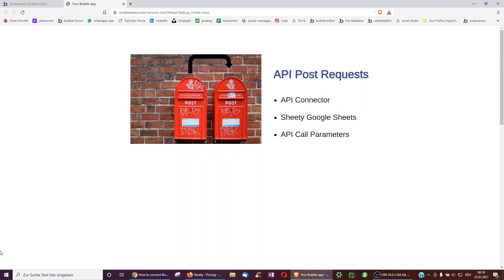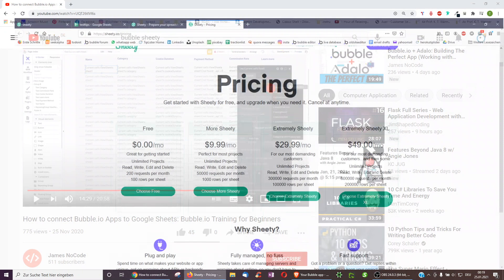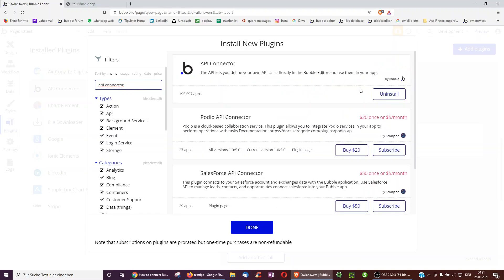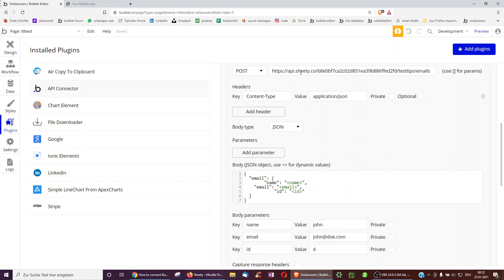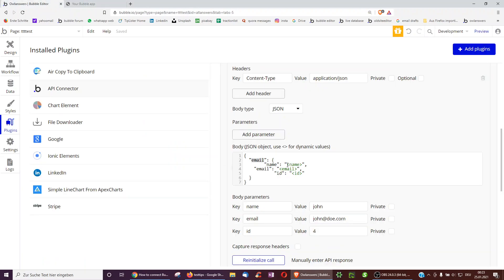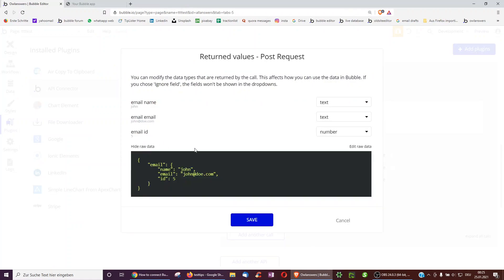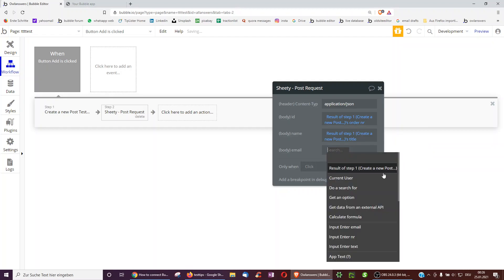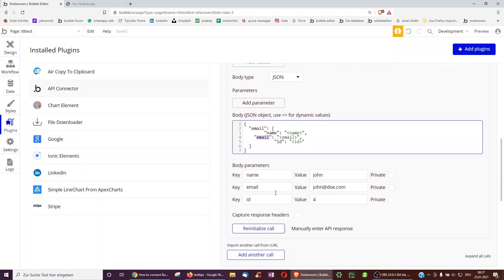Bubble API: Automatically Post to a Google Sheet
Shows how to easily backup all rows you add to Bubble in a Google Sheet using the API Connector and a Post Request.